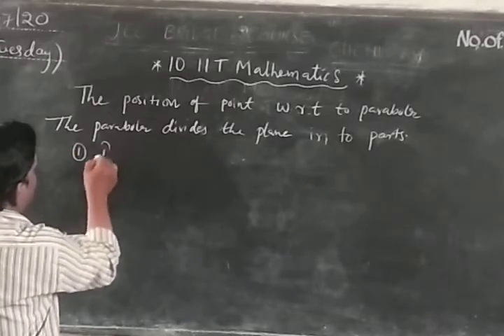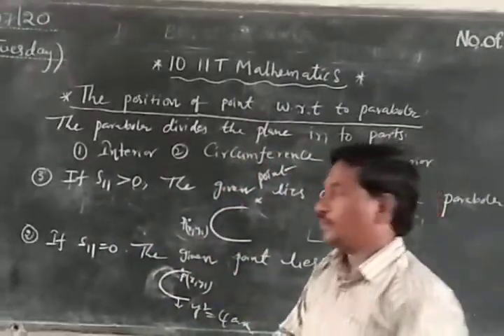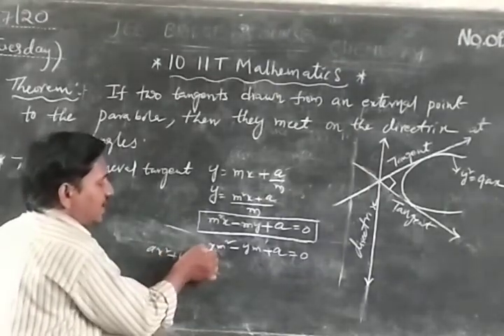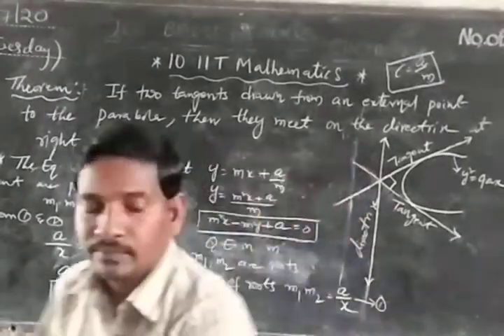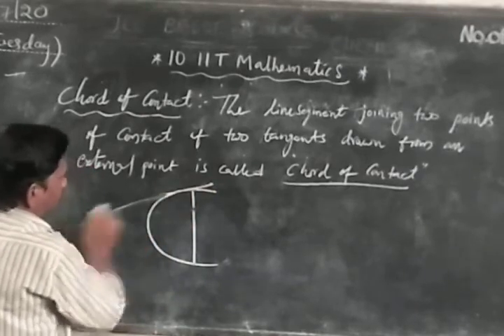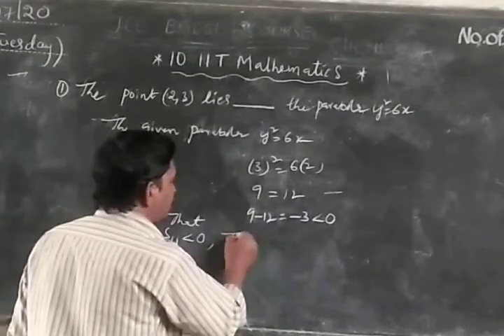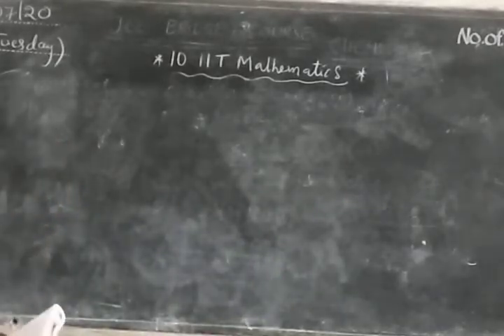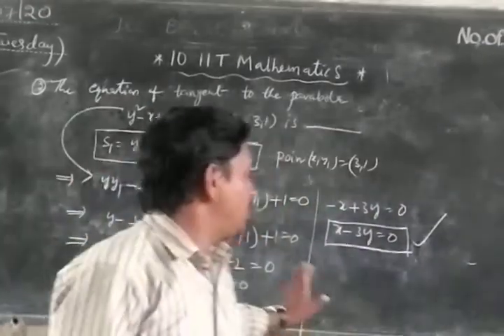DAY-16, 10 IIT PARABOLA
DAY-16, 10 IIT PARABOLA - VID_20200714_164118